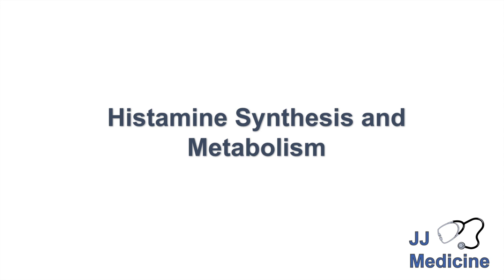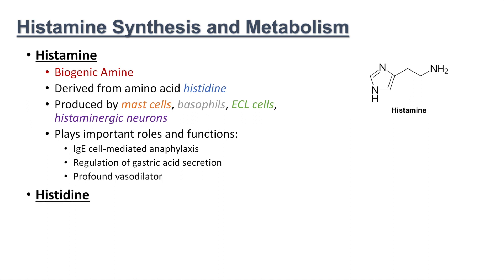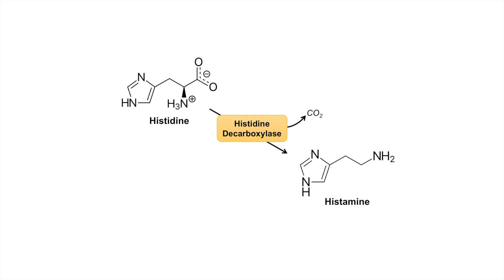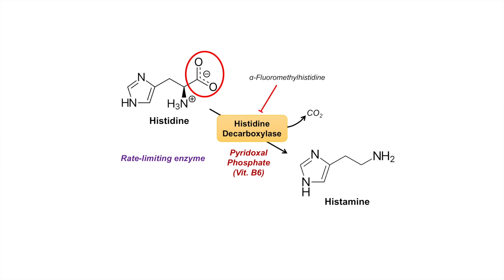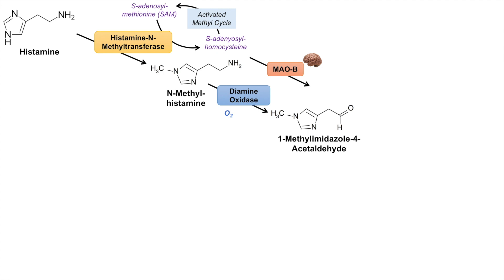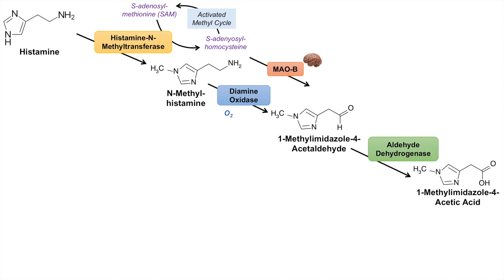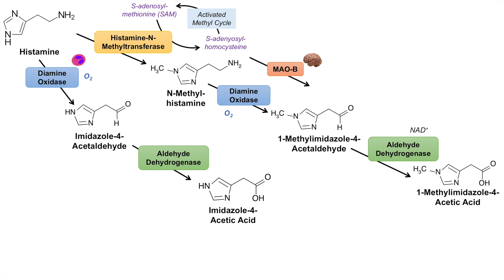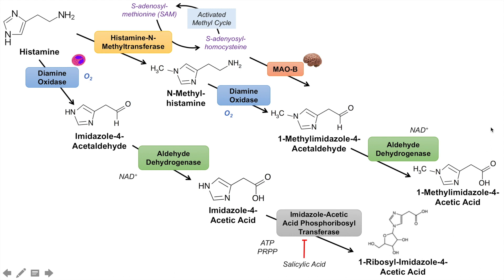Histamine Synthesis and Metabolism Pathway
Lesson on Histamine Synthesis and Metabolism from the amino acid Histidine. Histamine is a biogenic amine that acts as a local signaling molecule and a neurotransmitter in the central nervous system. Histamine is produced from the essential amino acid histidine in mast cells, basophils, ECL cells and histaminergic neurons. Histamine is important in several processes including anaphylactic (allergic) responses, regulation of gastric secretion, and also acts as a potent vasodilator. Histamine is eventually metabolized by key enzymes including diamine oxidase (histaminase) and histamine N-methyltransferase, and histamine metabolites are eventually secreted in the urine.

JJ

For books and more information on these topics

JJ